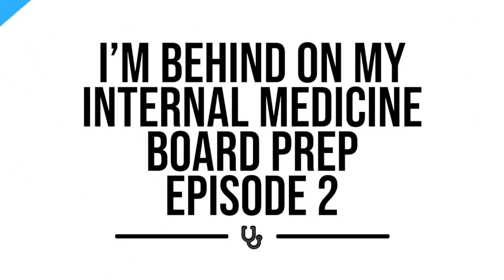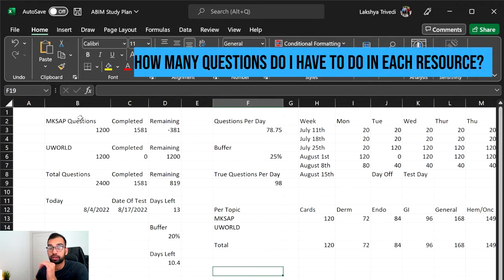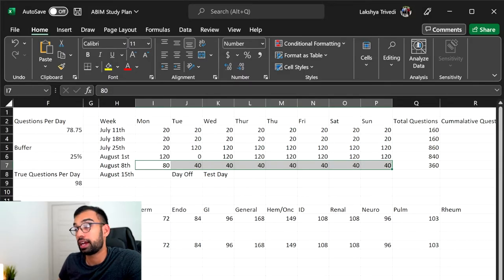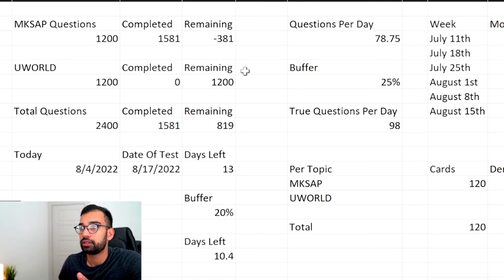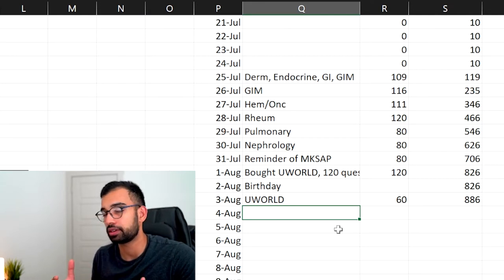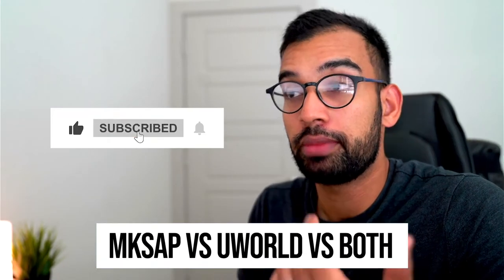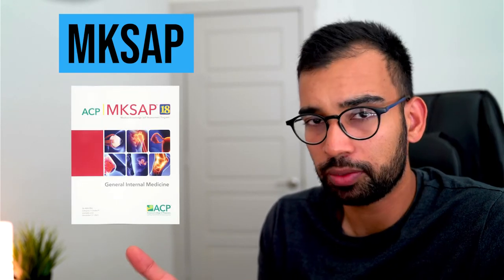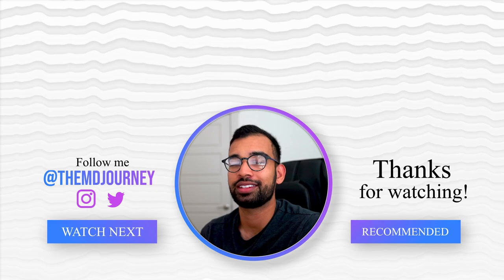I’m Behind On My Board Prep | Episode 2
Do you want to know my strategy on how I am preparing for my Internal Medicine Board Exams? Currently, I'm already behind on my board prep schedule. In this video, I will show you my tactics on how I will catch up on my review. I will also share my study plan and the resources I'm using.

00:00 Introduction
00:37  How Internal Medicine Board Exam Looks Like
01:35 The Board Prep
09:25 Difference Between MKSAP and UWorld
12:00 Using Anki Cards